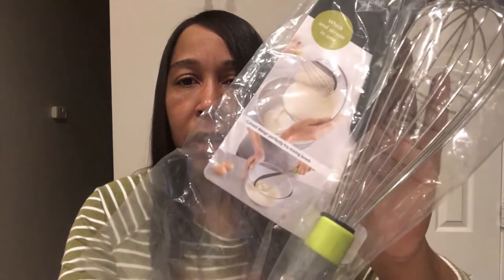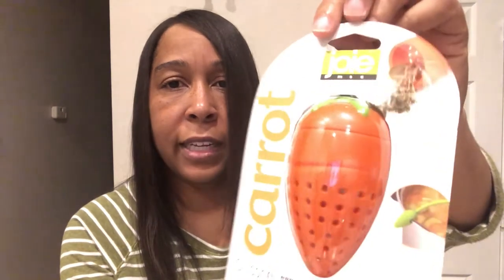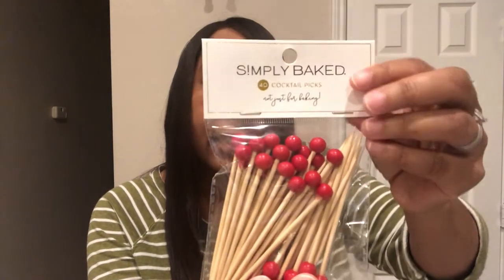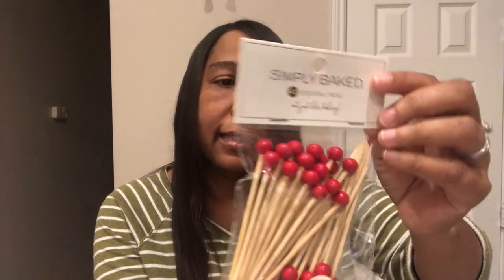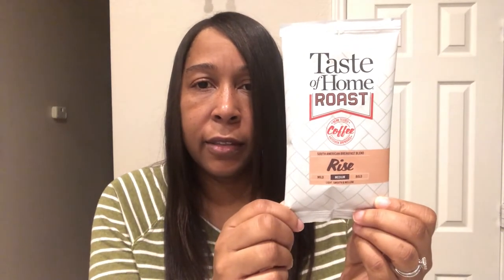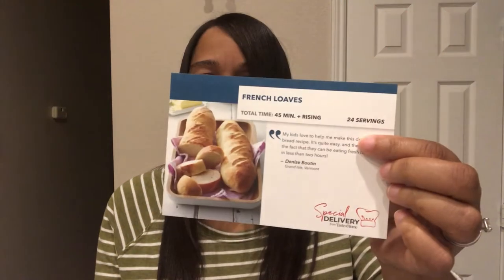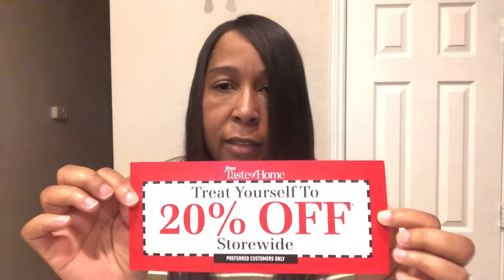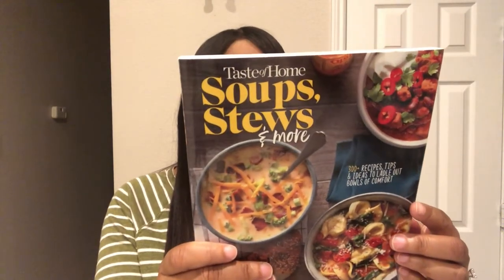Taste of Home Subscription Box | Winter Quarterly Box | Subscription Boxes